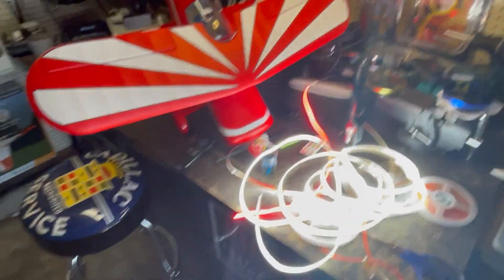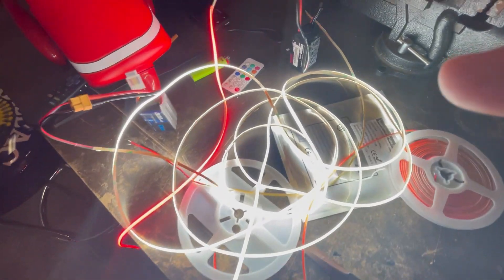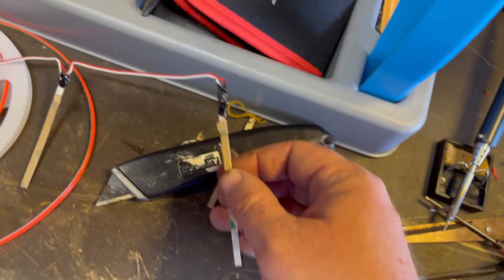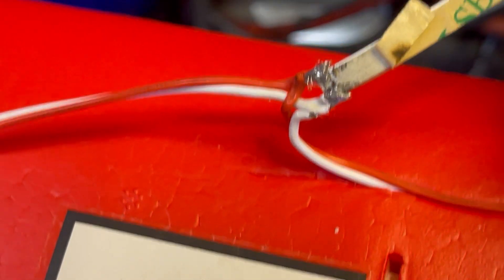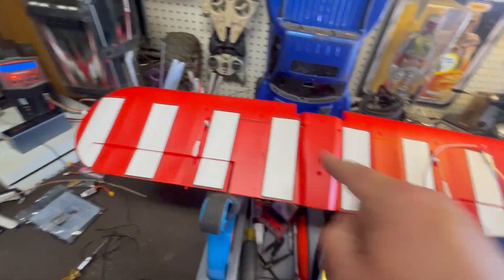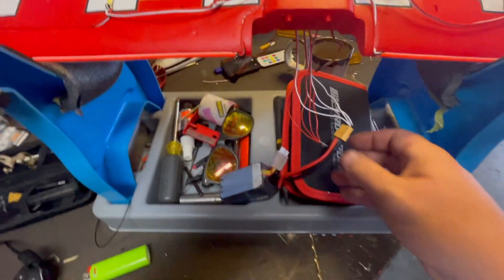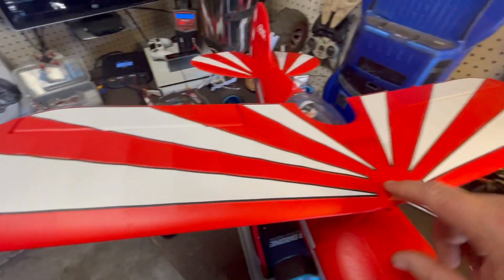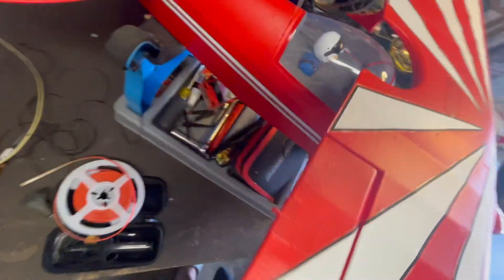Pitts S-1S BNF Basic 850mm Adding Led lights / Led RC Plane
Ordered a bunch of Led strips from China.  Decided to make the Pitts into aa night flyer.